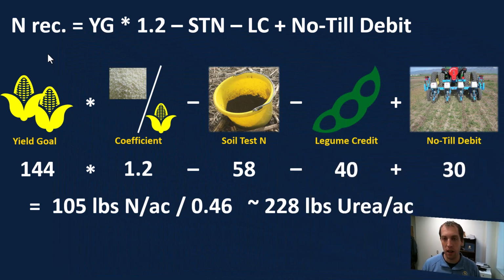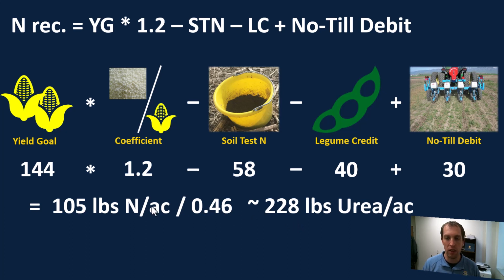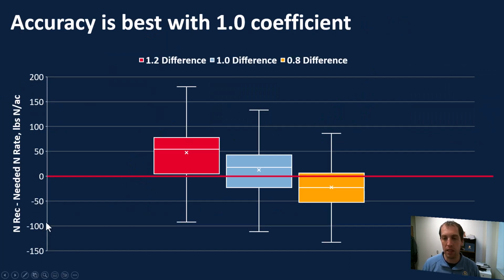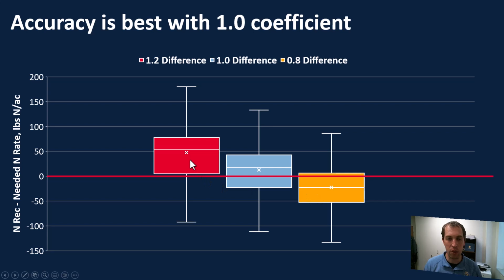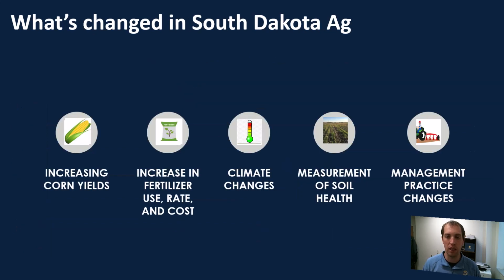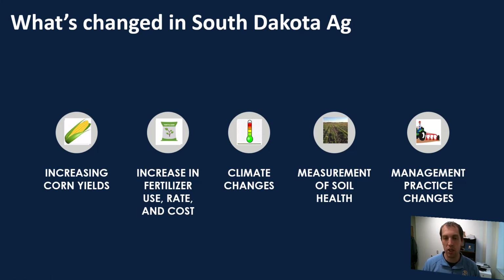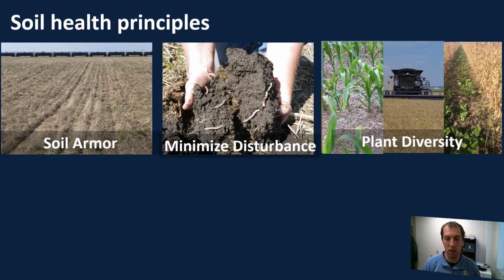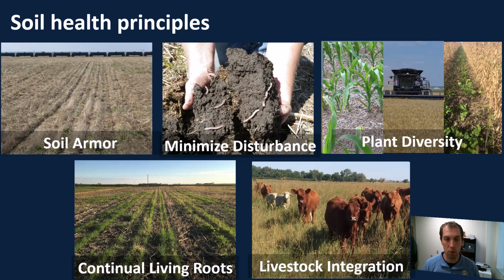Why Corn N Rates in South Dakota are Changing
This video discusses the results from corn nitrogen fertilizer rate studies and looks at the likely causes of the needed changes in the corn N fertilizer recommendation equation.